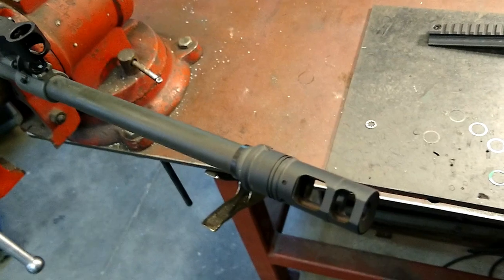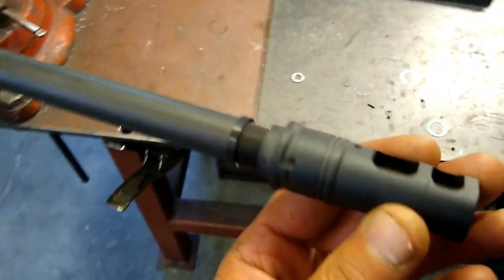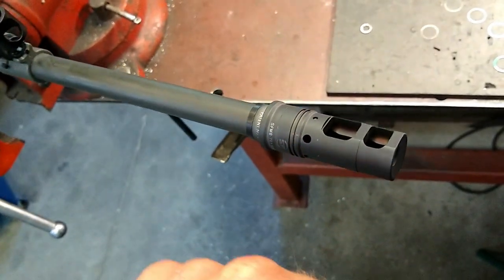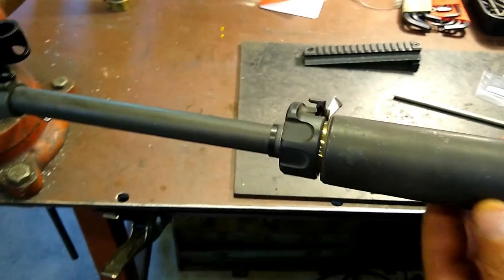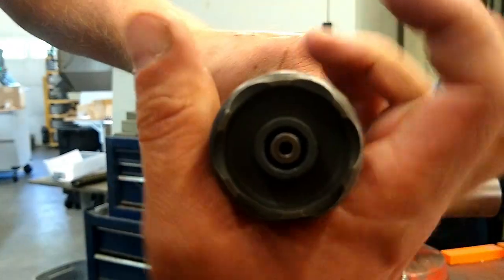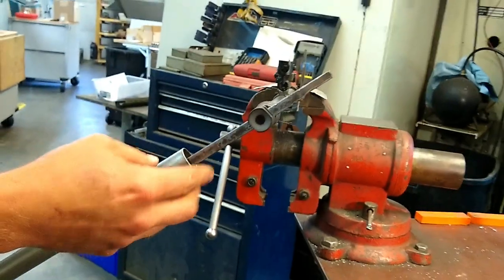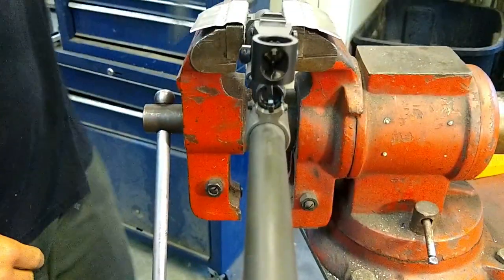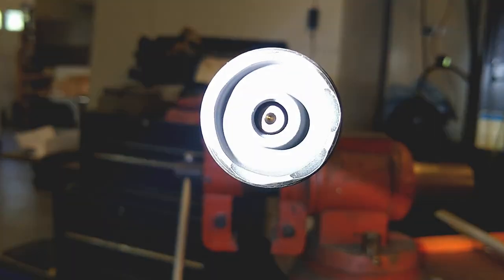PMM Surefire shoulder ring Install video For the FN SCAR 17 BBL